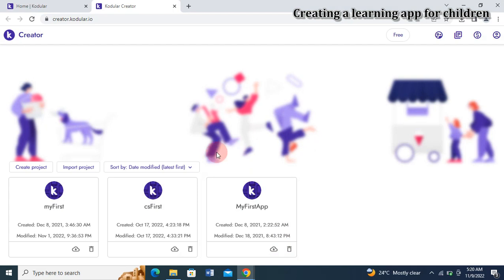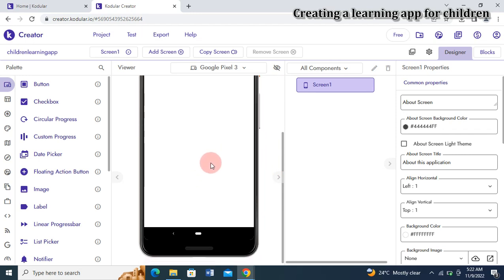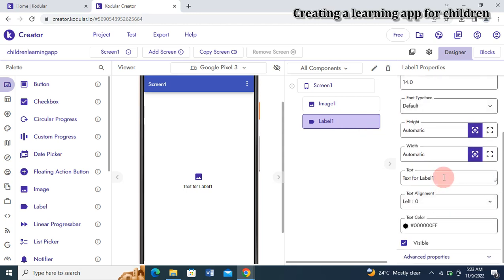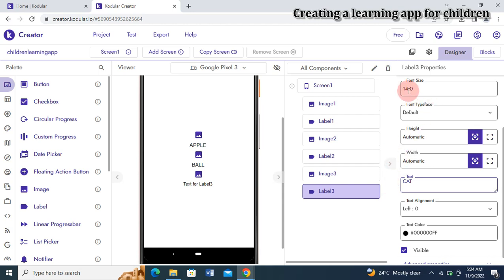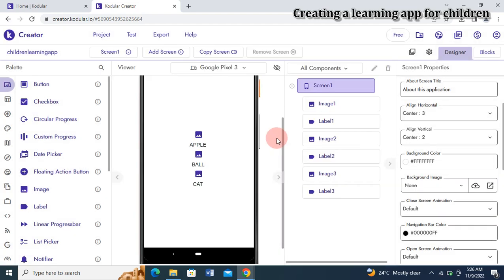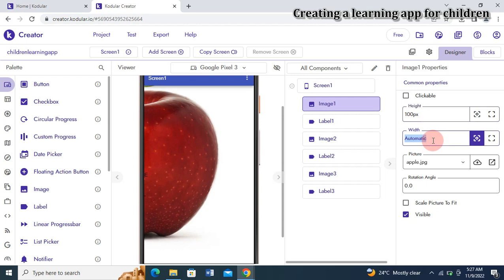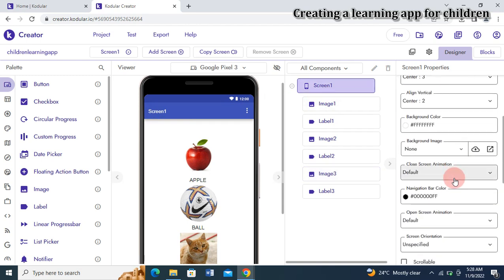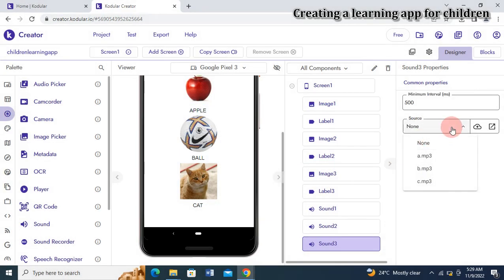creating children App with Kodular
In this video, you will learn how to develop an App that teaches children what each Alphabets stands for